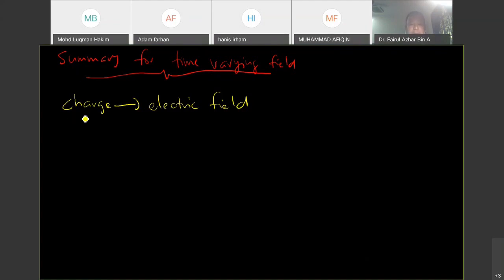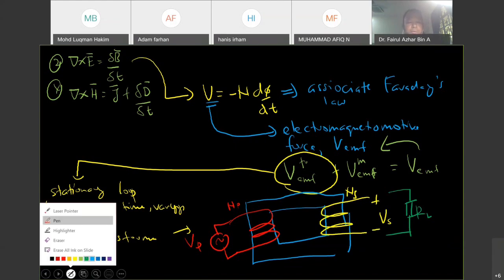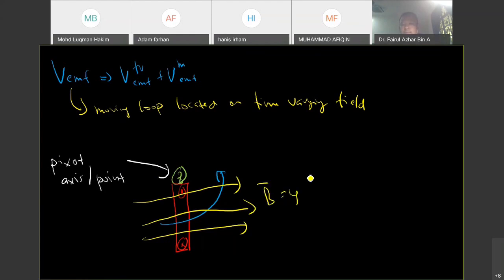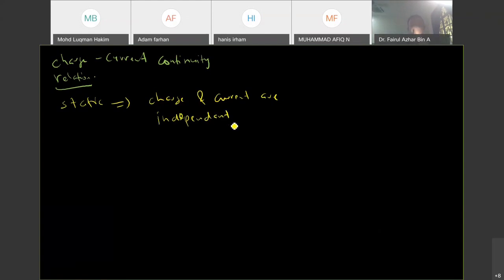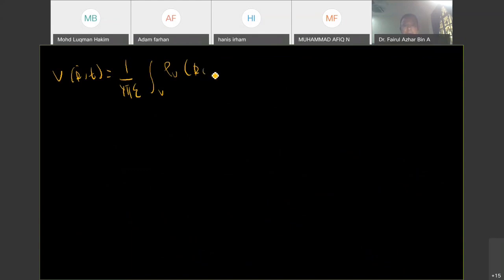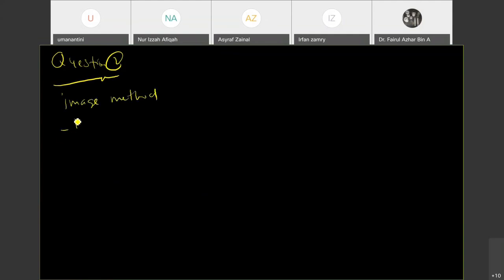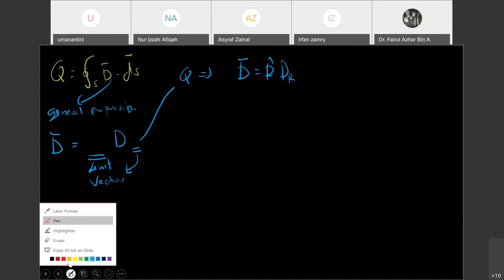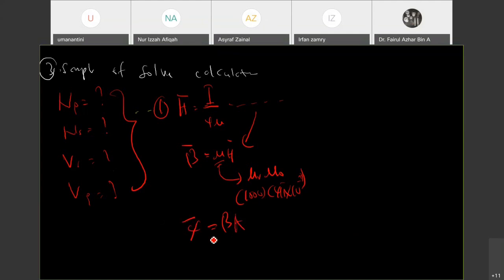Live Class for EMT , 15th June 2020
This is recording for the live class for EMT Course. The class has been conducted on 15th June 2020. For specific content, please refer to the timeline below:-

00:19 Summary for Time-Varying field.
55:30 Final exam tips.
1:14:19 Review for the Gauss's law.
1:24:45 Assignment 2.